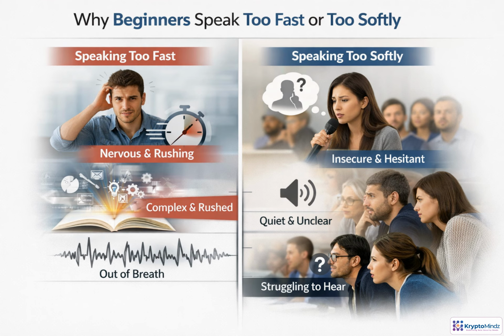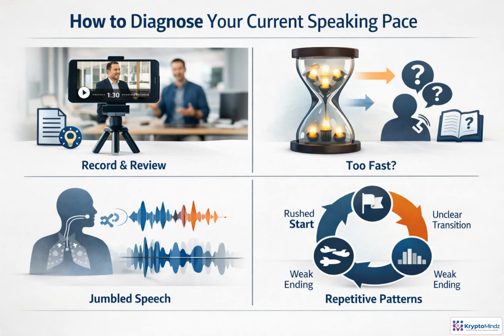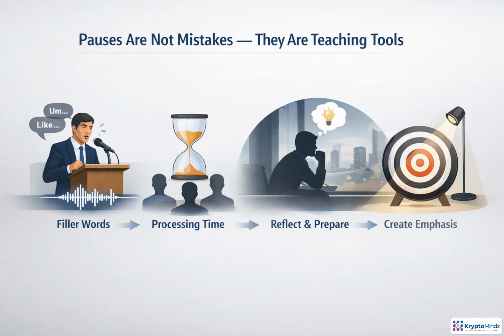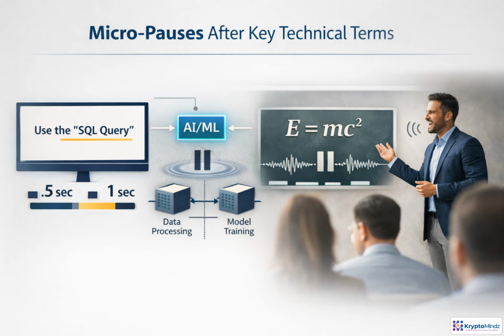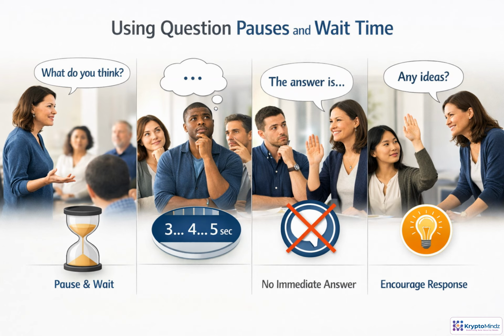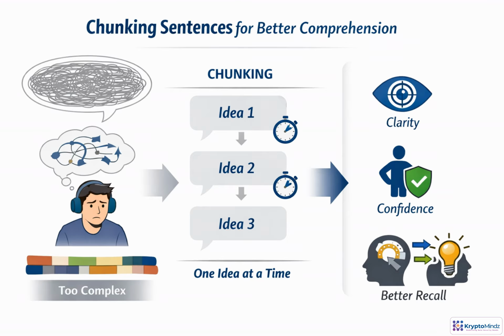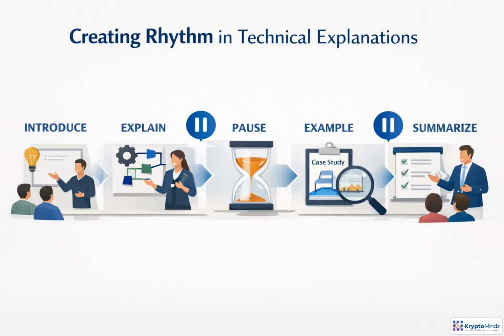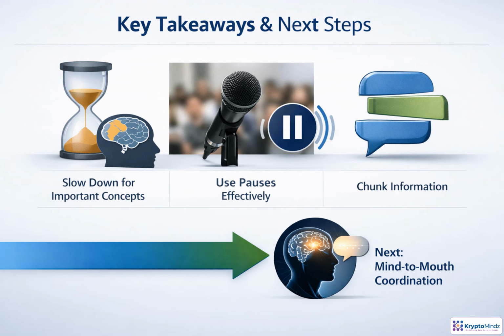Teach Technical Topics Clearly: Pace, Pauses & Rhythm | Module 2.3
Technical training becomes easier to follow when your delivery gives learners time to think. This lesson shows how pace, purposeful pauses, breath, volume, and speaking rhythm can make complex technical ideas feel structured instead of overwhelming.

You’ll learn practical techniques to sound more confident, reduce rushed explanations, and help learners process technical concepts in real time. This lesson is useful for technical trainers, engineering leads, instructional designers, enablement teams, and professionals explaining APIs, AI/ML, SQL, cloud platforms, or other complex topics.

Key takeaways:
- How speaking rhythm supports comprehension in technical training
- Why nervous trainers often rush, fade, or lose control of sentence endings
- When to slow down for new terms, complex steps, and key concepts
- How to use short pauses after terms like SQL query, AI/ML, or API gateway
- A simple recording exercise to diagnose rushed openings, messy transitions, and weak endings
- How breath, pace, and volume work together to improve clarity

Course progression: This lesson follows trainer mindset, presence, breathing, and clear speech. It moves into timing and delivery control, preparing trainers to connect speech more directly with learner thinking.

Suggested timeline: 0:00 Why rhythm matters | 1:00 Common beginner delivery habits | 2:30 Responsive pacing | 4:00 Recording and diagnosis | 5:30 Purposeful pauses | 7:00 Applying pauses to technical terms